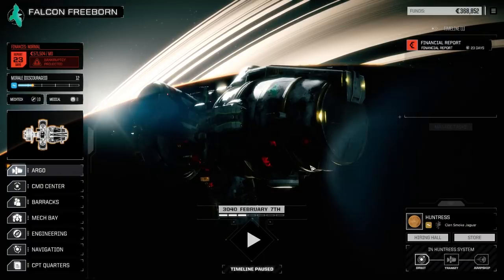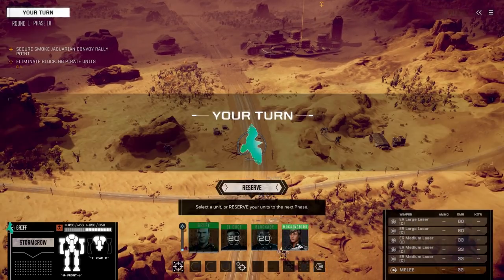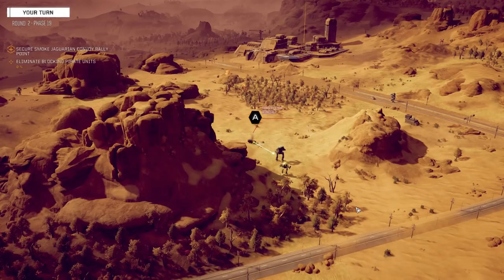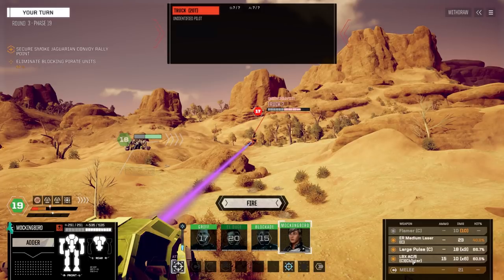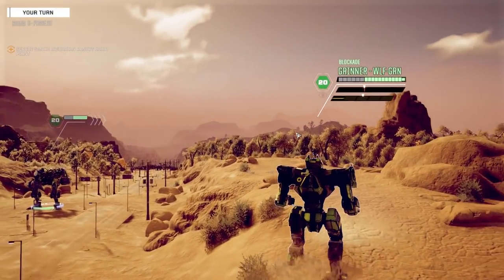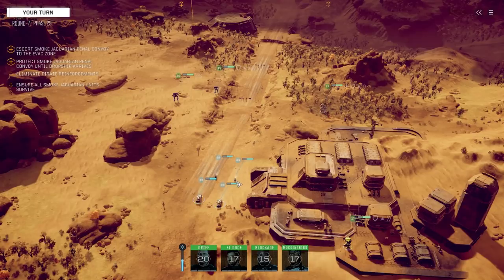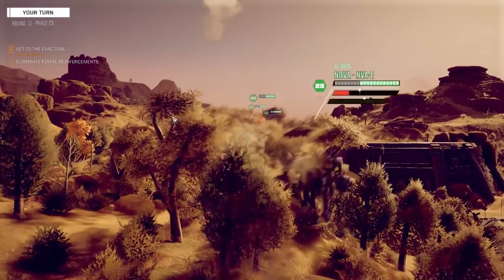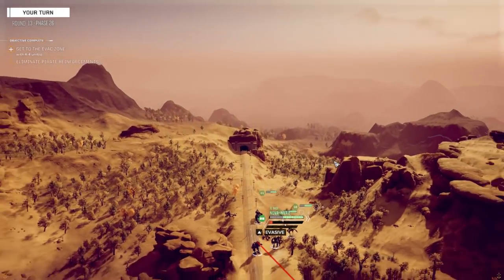Roguetech - Jade Falcon Freeborn - Ep02